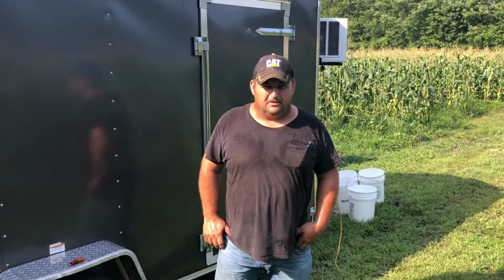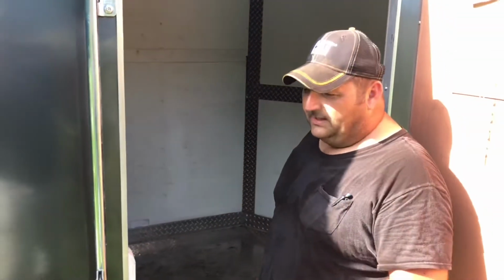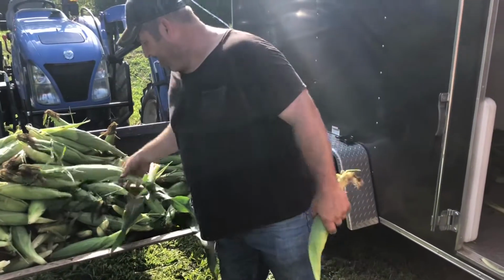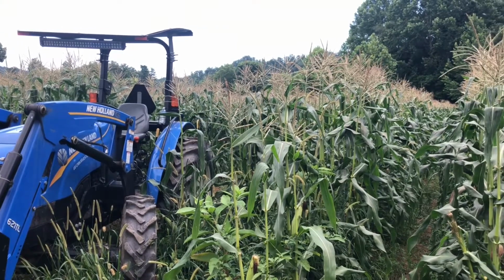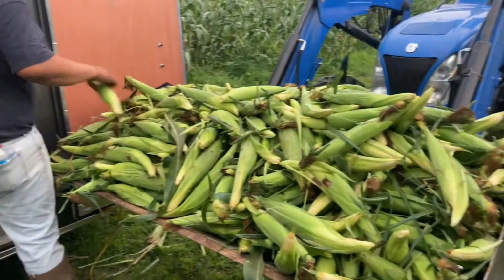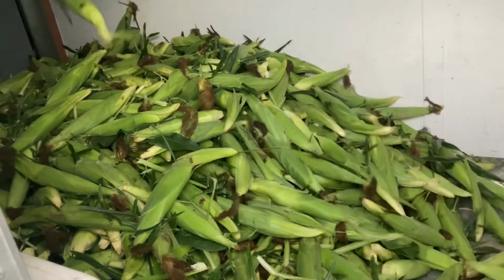Harvesting Sweet Corn